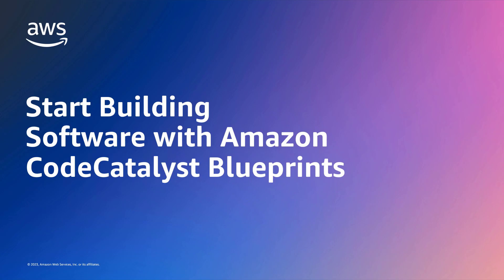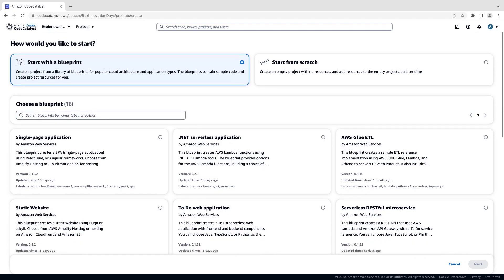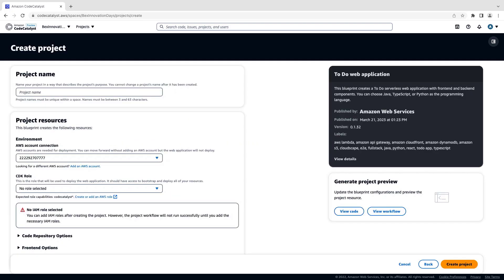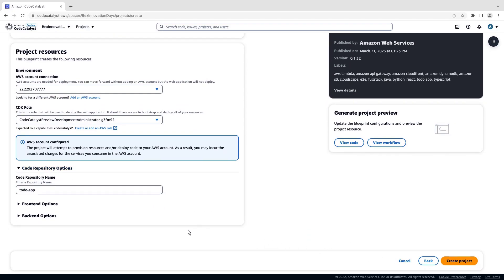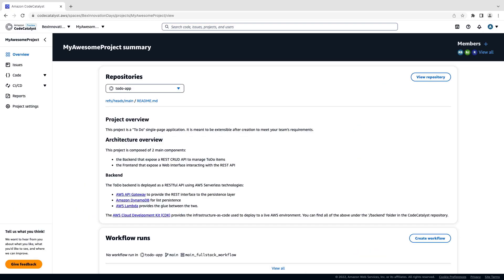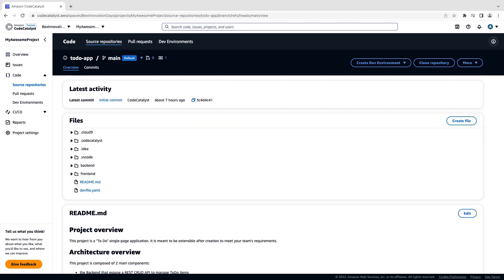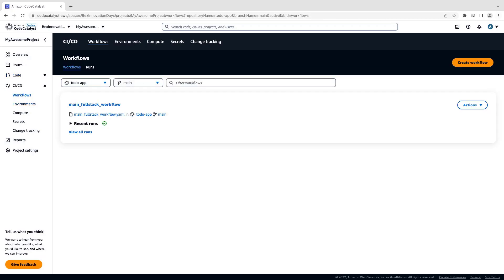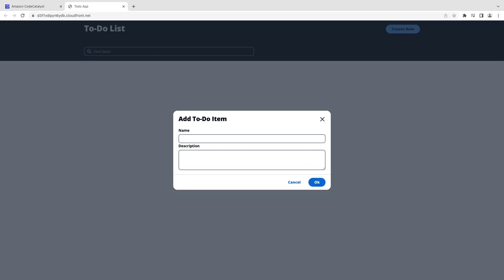Start your software project fast with Amazon CodeCatalyst blueprints | Amazon Web Services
You can use Amazon CodeCatalyst blueprints to set up a new software project on AWS in minutes. Blueprints are used by CodeCatalyst to set up a code repository with a working sample app, define cloud infrastructure, and run pre-configured CI/CD workflows for your project. There are blueprints for different types of applications, and you can customize the deployment architecture and frameworks, infrastructure-as-code language, build steps, and AWS Regions you want to use. Watch this video to better understand how blueprints enable you to set up and customize a new software project in a complete software development service, in minutes.